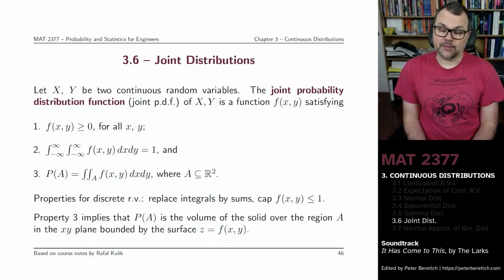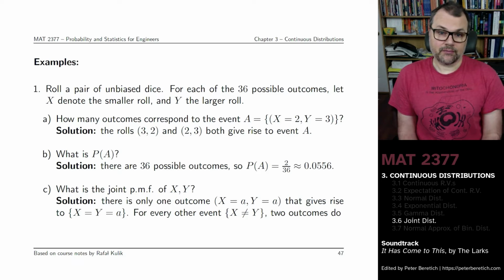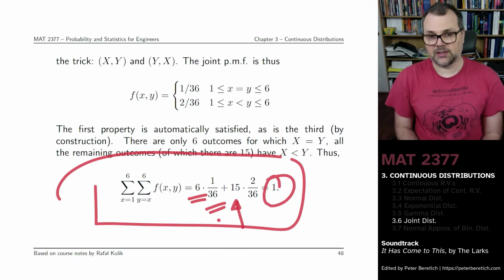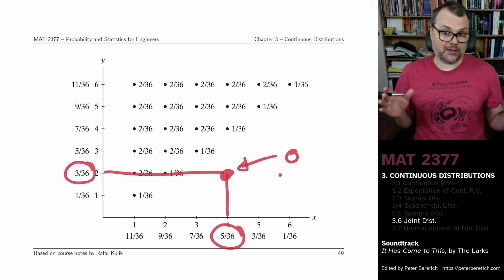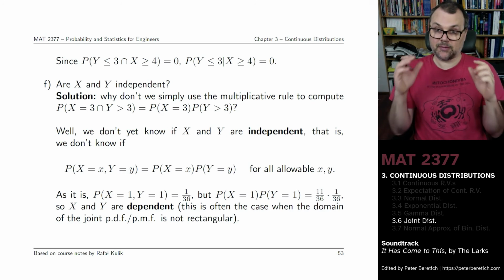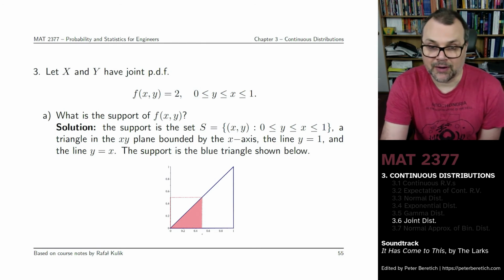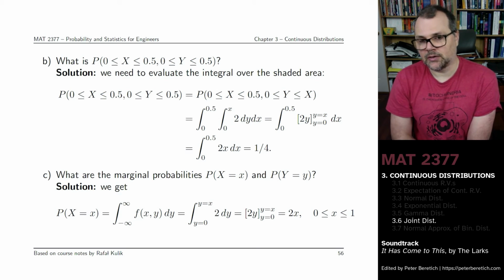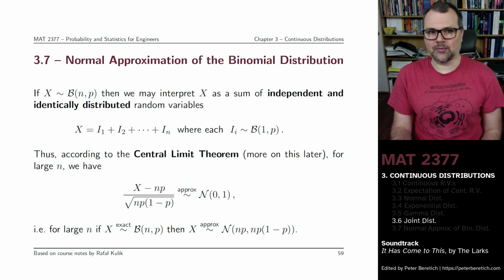MAT2377 - 3.6 - Joint Distributions (32:44)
Joint Distributions